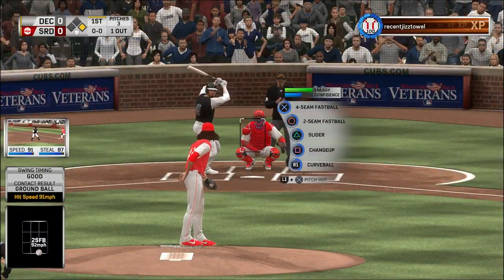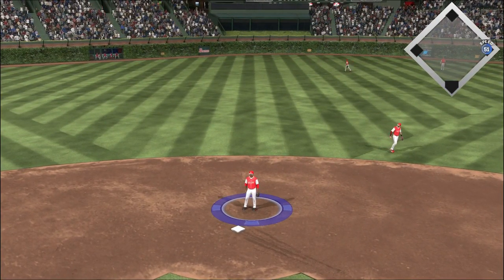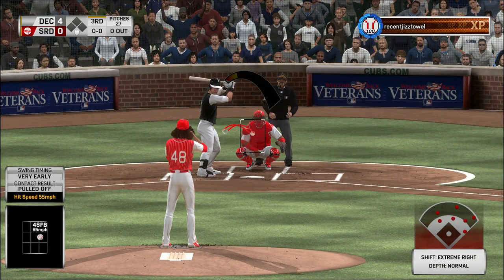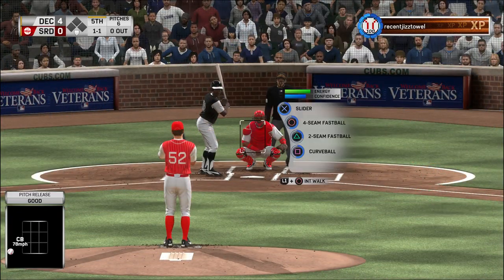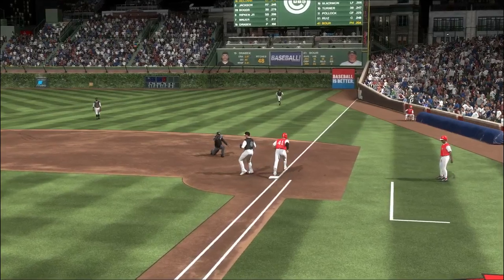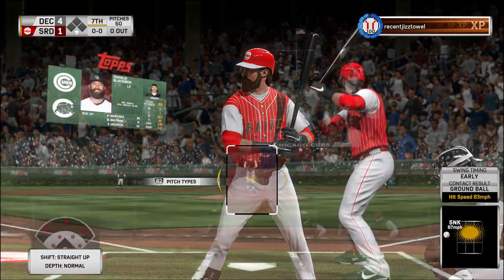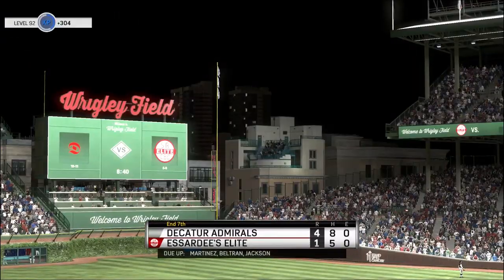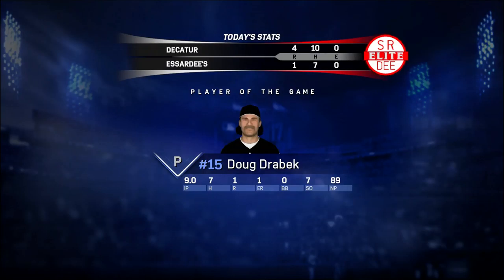Diamond Dynasty / MLB the Show 17 / Ep. 52 Rizzo Goes Deep Again, Turner Just Short in the 9th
Anthony Rizzo hits yet another HR, and Justin Turner goes deep with a chance to tie in the 9th but it falls just short.